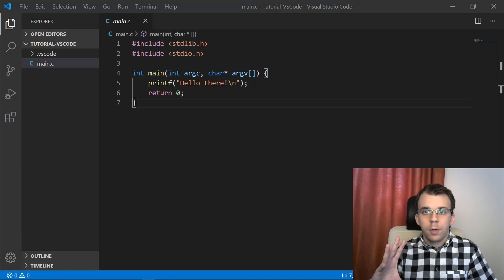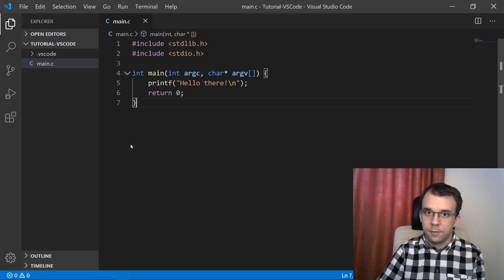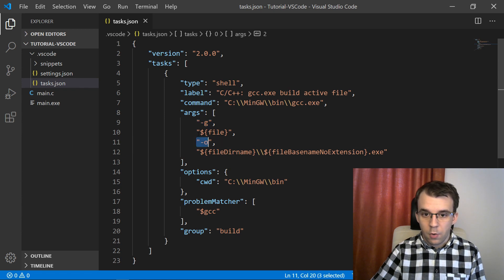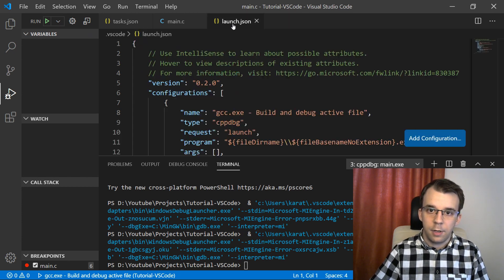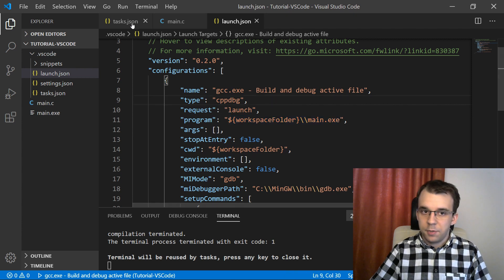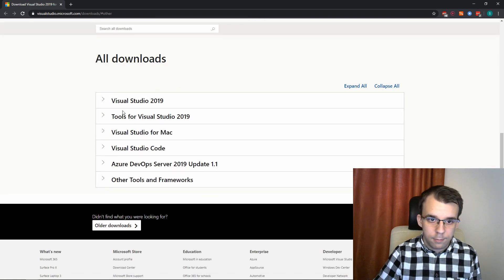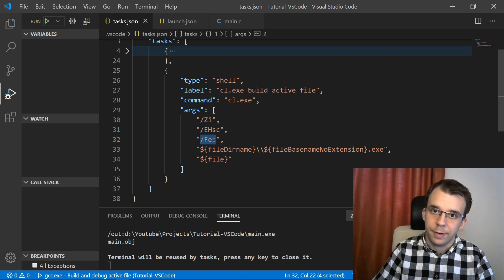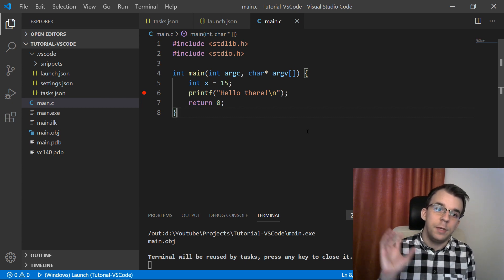Compile and run C code using Visual Studio Code (2021)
Link to download the Visual Studio Code IDE and Visual C/C++ compiler